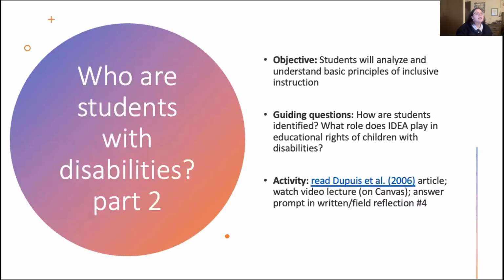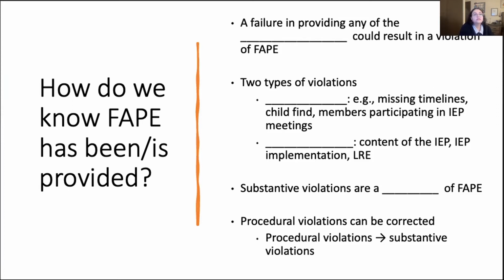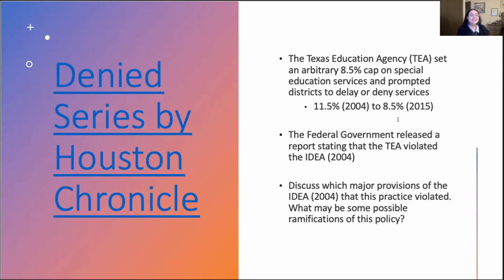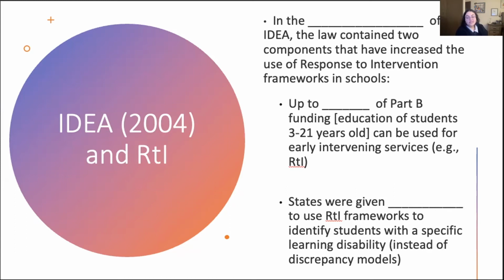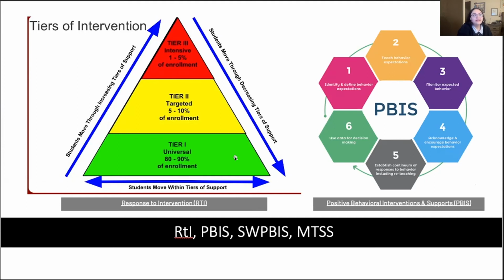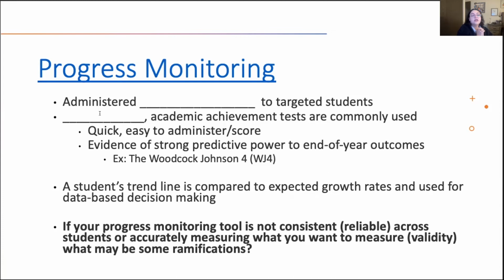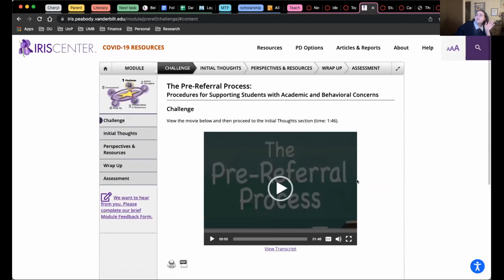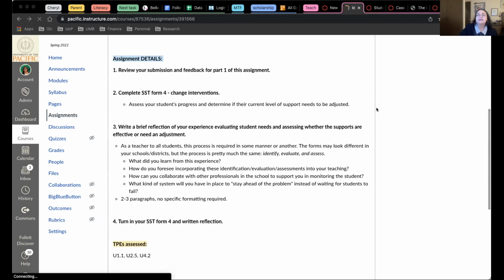SPED 225X week 5